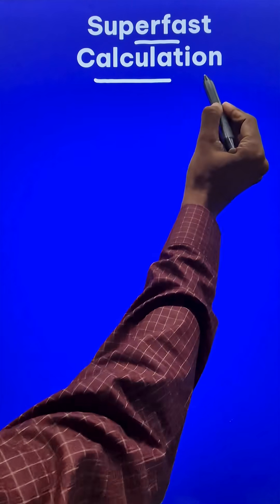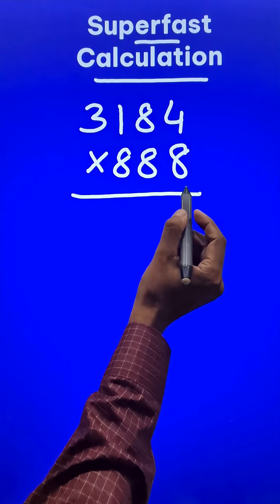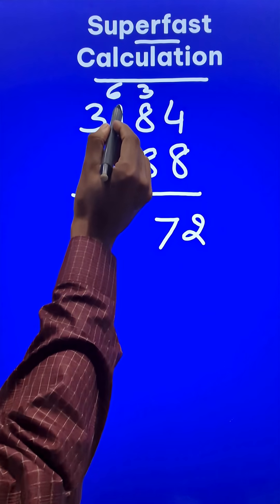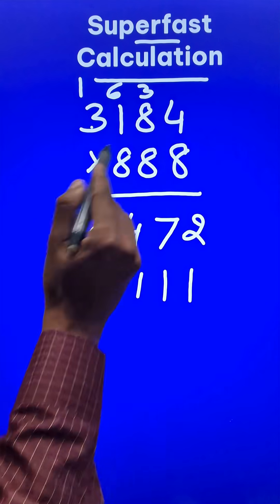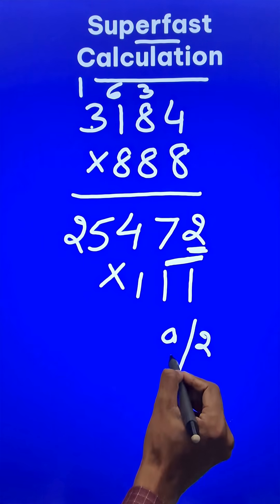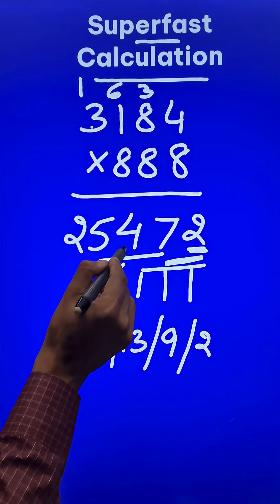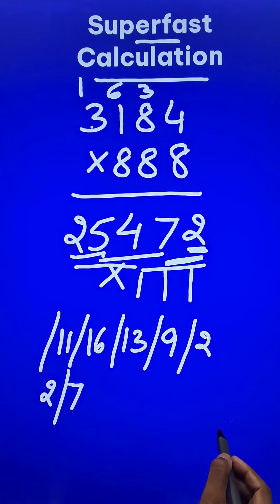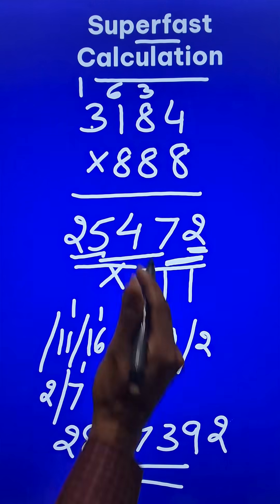3184 x 888 Done Easily II Mental Math Short Trick II Multiply Numbers in Mind Quickly